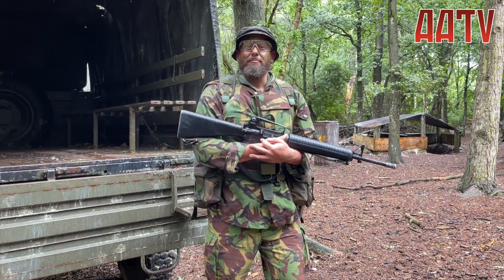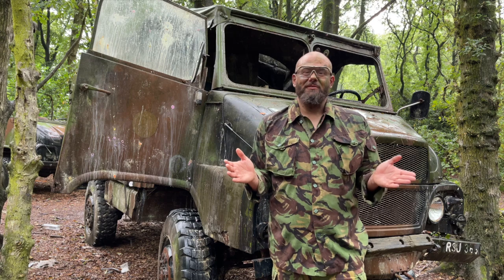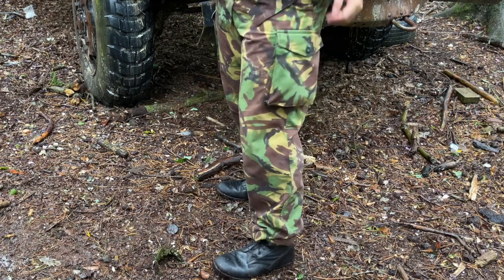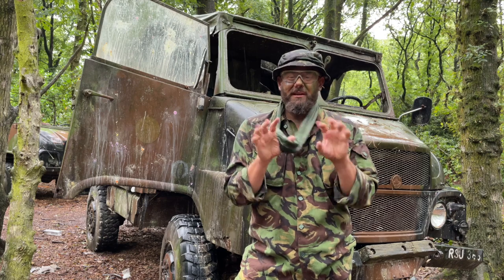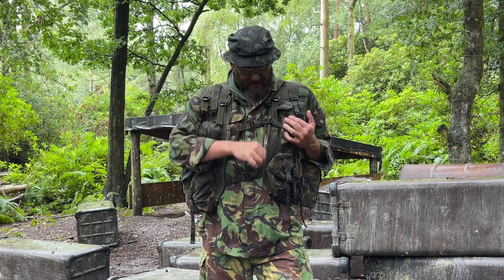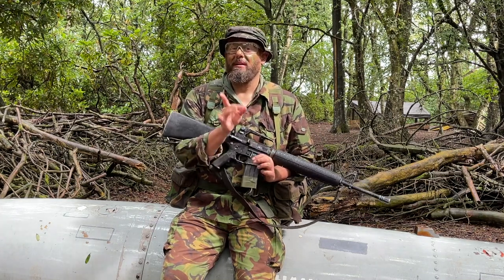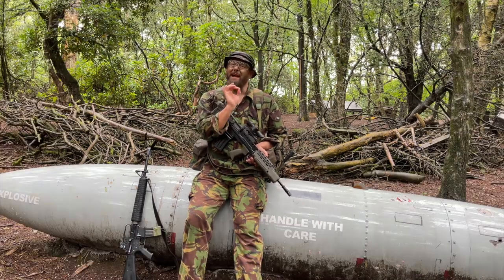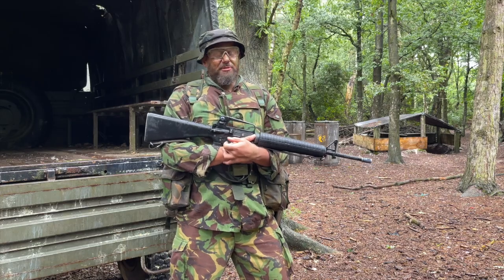Op Barras British Jungle Loadout | Airsoft Loadouts | AATV EP169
Anvil presents an Op Barras loadout Video. In September 2000 in Sierra Leone 22 SAS D Squadron accompanied by a company from 1 PARA recused hostages from the Royal Irish held by the rebel group The West Side Boys. This can also be used as a loadout guide to 1990s-2000s British Army Jungle outfits.

All our load outs are intended for themed airsoft games only and are not suitable for living history or re-enactment. They are not impressions.

We consider boots, eye-pro, face pro, ear pro and gloves PPE. The player should use what is best for their needs in these cases. That may or not mean period correct.

Historical Consultant:
Gareth Harvey

Camera:
Sian Harvey

Transport & Costume:
Sianey

Key Grip:
S. Harvey